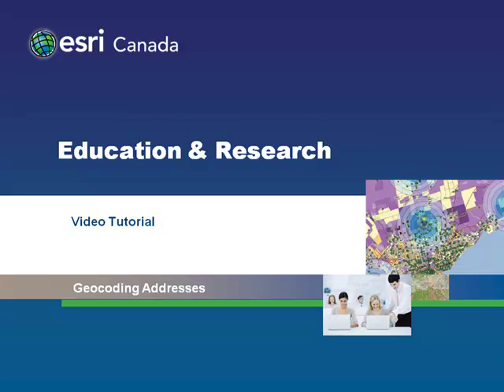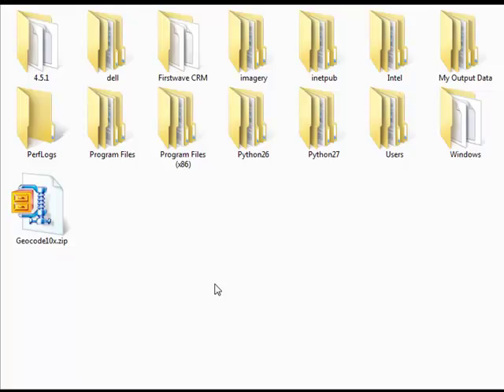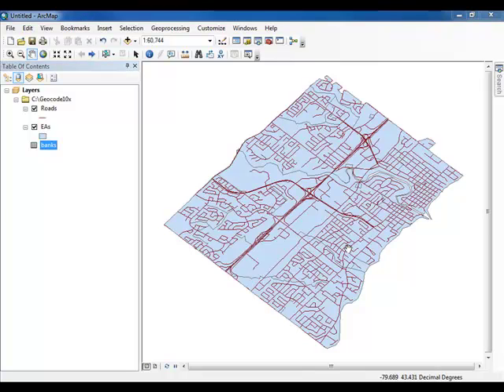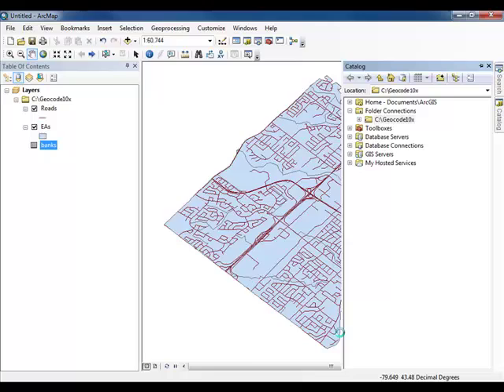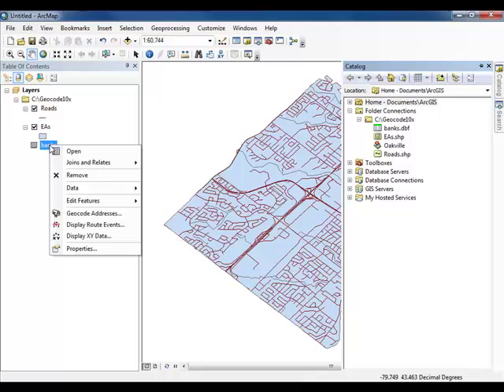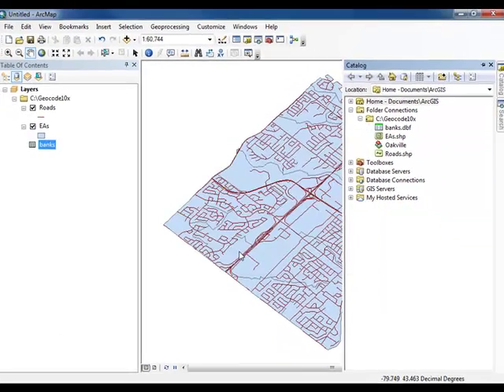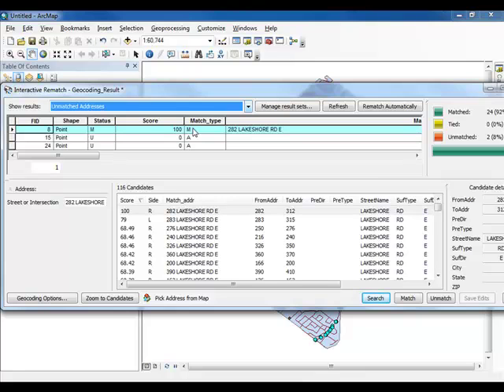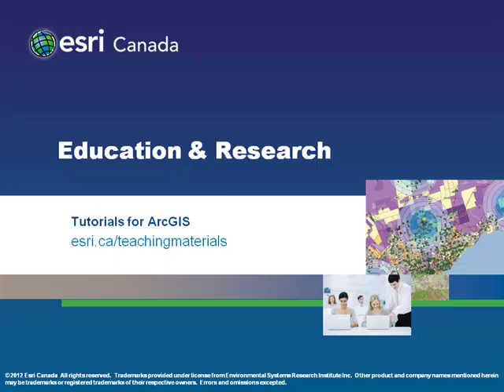Geocoding in ArcGIS 10.x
In this video tutorial we will geocode bank locations in the Oakville, Ontario area. To achieve this, we will use a table of data that consists of 26 banks, a shapefile with enumeration boundaries data and a roads shapefile. We will explore two options for geocoding: using the data provided and taking advantage of an online geocoding service.  To access the documentation and data for this tutorial, visit esri.ca/en/content/geocoding.